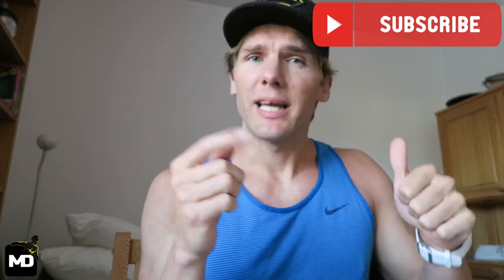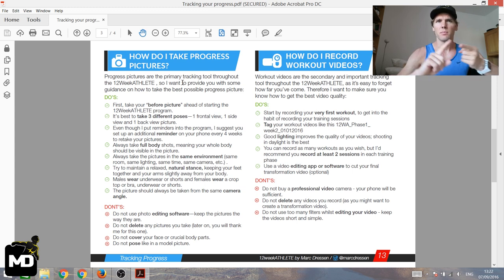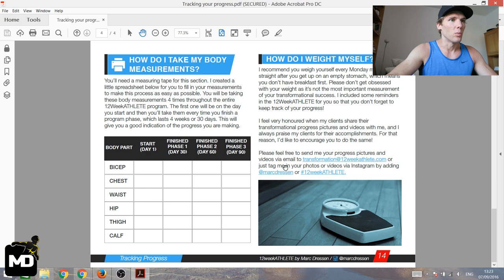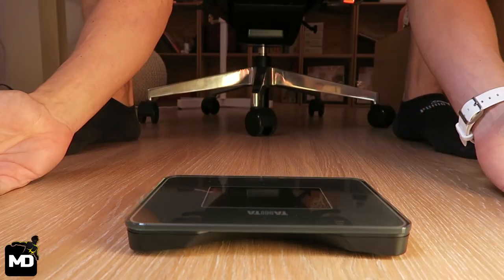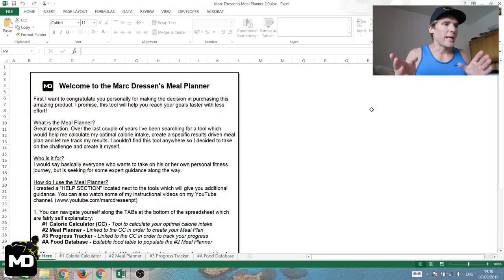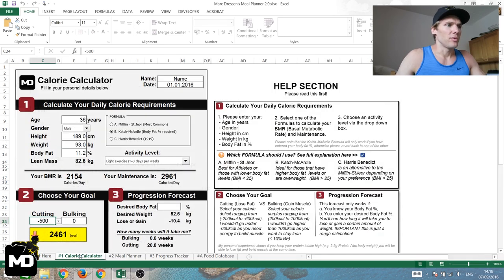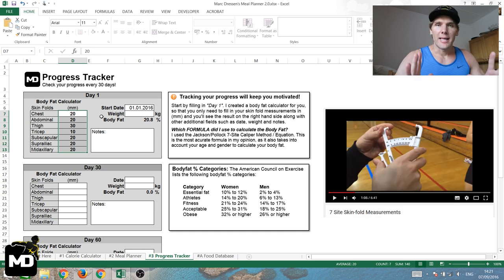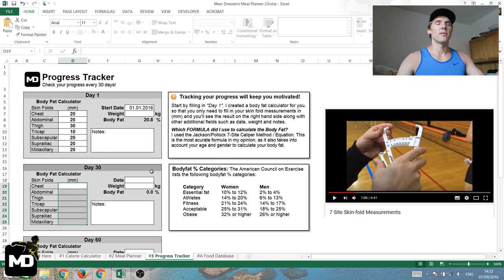03 - [HOW MUCH BODY FAT PERCENTAGE DO I HAVE?] How To Use A Body Fat Caliper?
TIMELINE
2:45 How to weigh yourself?
5:35 How to use a tape measure?
9:40 How to measure your body fat percentage?

What's Up My Friends? The topic this new Series [VLOG] is: 03 - [HOW MUCH BODY FAT PERCENTAGE DO I HAVE?] How To Use A Body Fat Caliper?

MUSIC ♫
Outro - MindlessFate - Fire Rainbow

Marc Dressen is a fitness entrepreneur. During his studies at the elite German sports university in cologne, he established Move Productions along with his former high school friend Alex P, as Germany’s leading and go to sports agency, servicing top brands including Nike, Formula One, Porsche, Yves Saint Laurent and Volkswagen. Along the way, he co-founded Move Artistic Dome in Cologne and grew it to Europe’s largest indoor complex for extreme sports in just three years.

On top, Marc is a highly sought-after personal trainer. He is coaching some of the most influential people in the world, including many high-profile Boardroom executives, politicians and celebrities, who call upon his expertise to support their personal fitness and lifestyle goals.

Marc is also a fitness YouTuber providing as much value as possible by answering your questions about health, fitness and nutrition based on a lifetime of successfully helping others in transforming their personal lives.